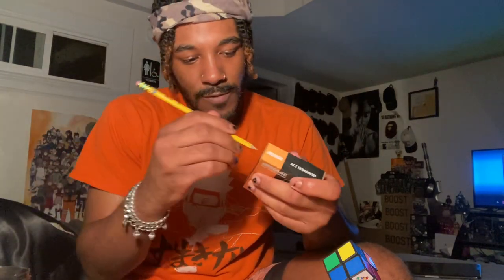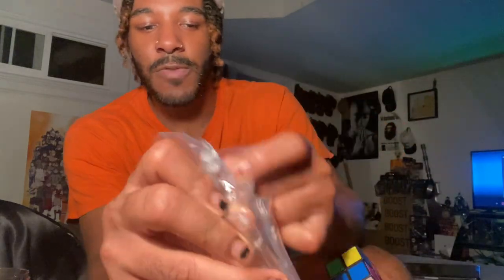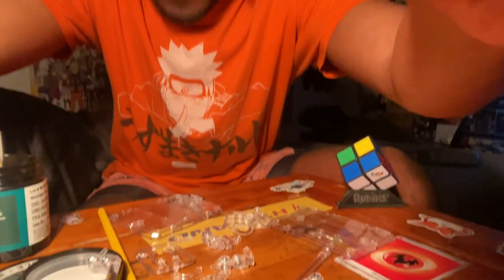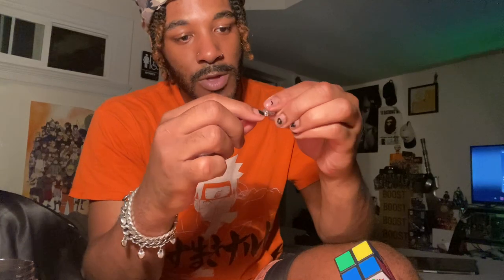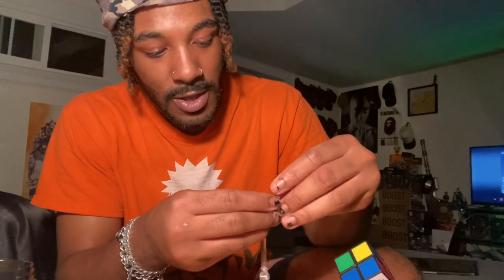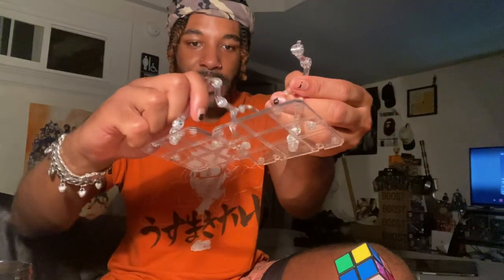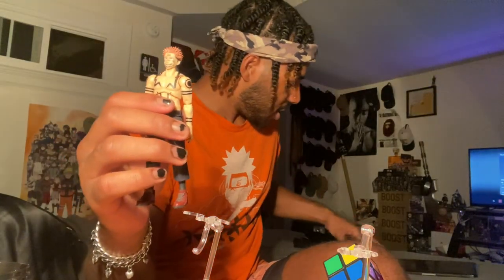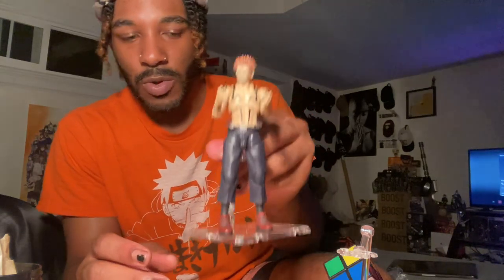Building Bandai Namco Act Humanoid Stage